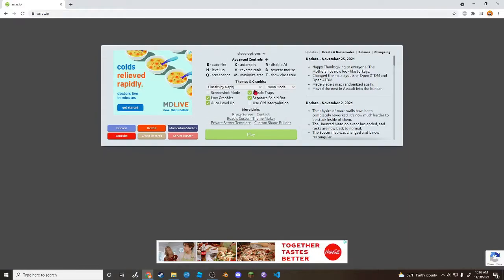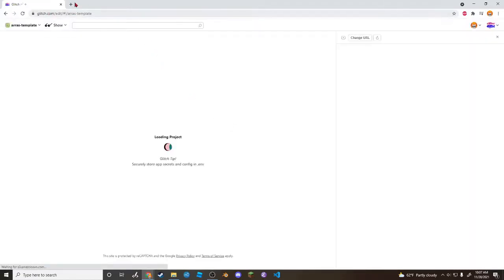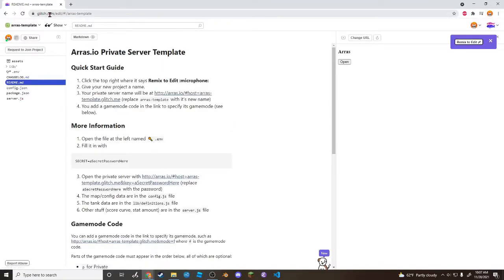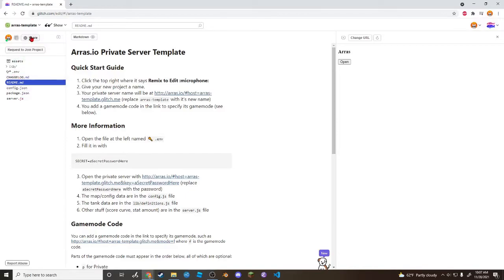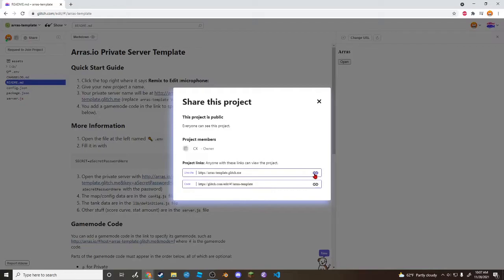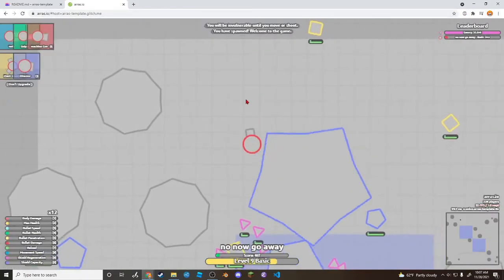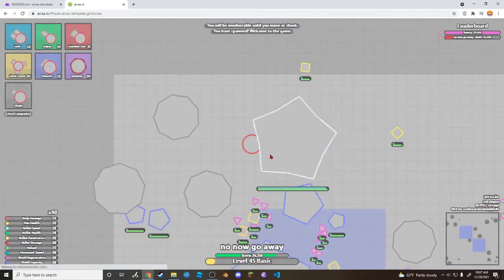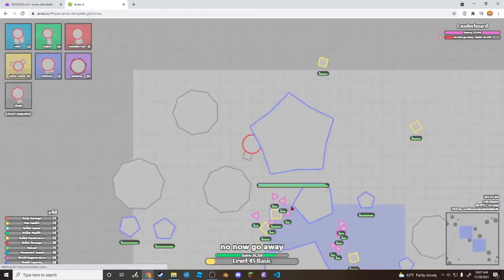Arras.io Private Server Tutorial #1 (creating the template)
In this video, I will be showing you how to make a private server in Arras.io!

How to make a tank coming soon!